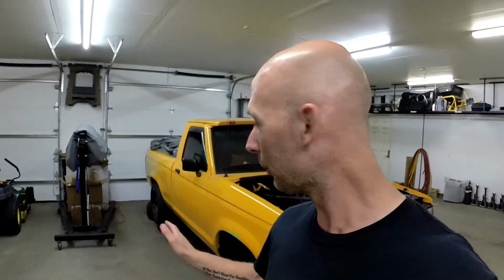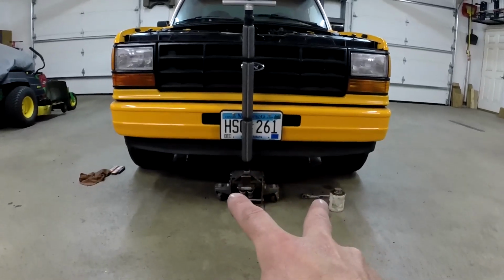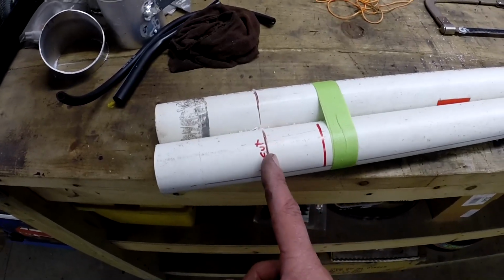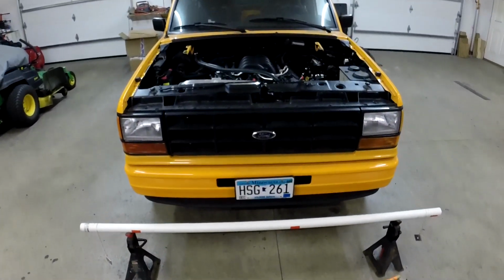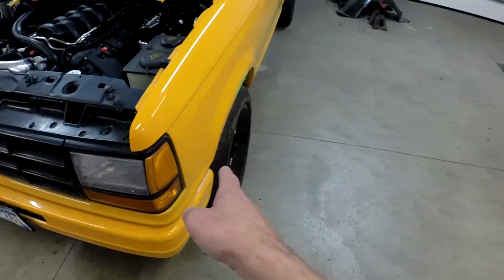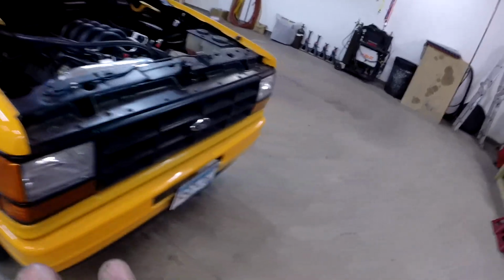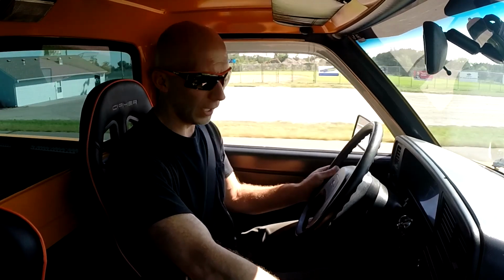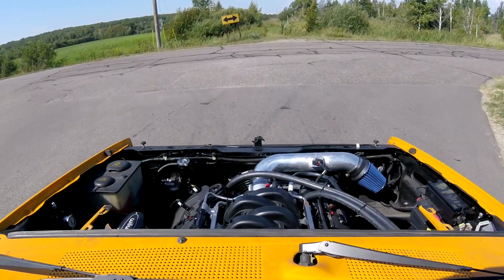First Drive in My Coyote Swapped Ford Ranger!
Finally got this Project back on the Road. It Boogies!